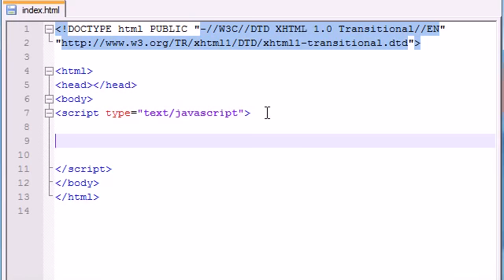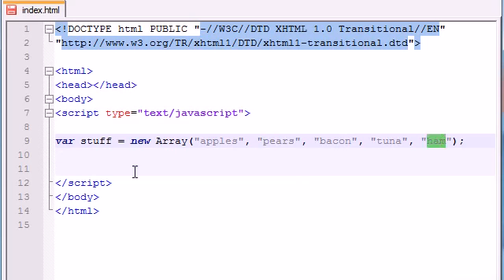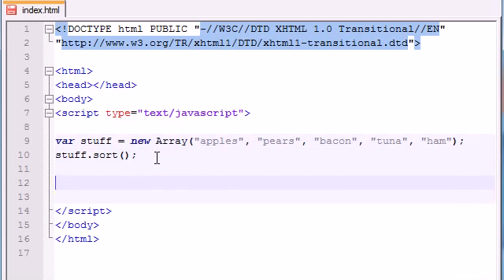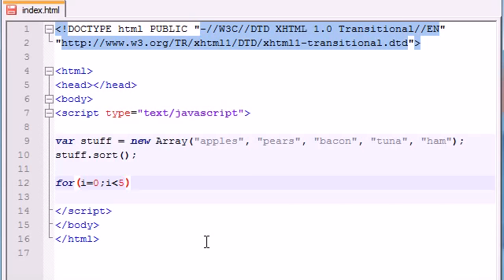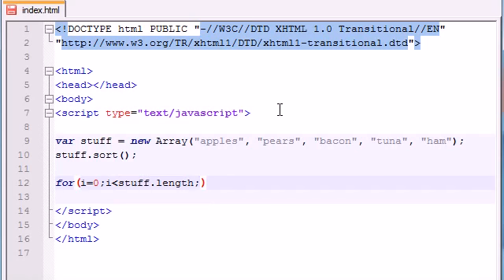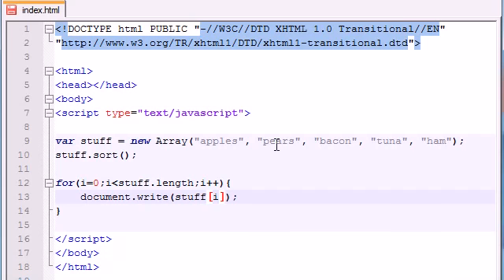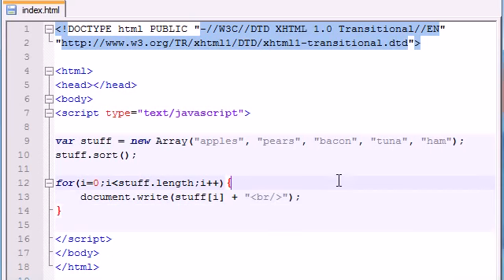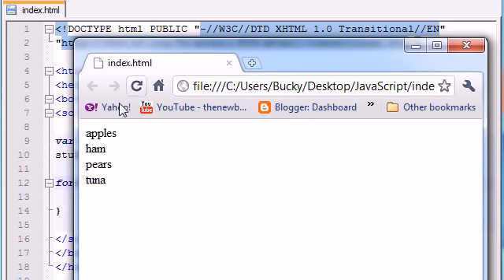Beginner JavaScript Tutorial 34 Cool Technique to Print Array Elements